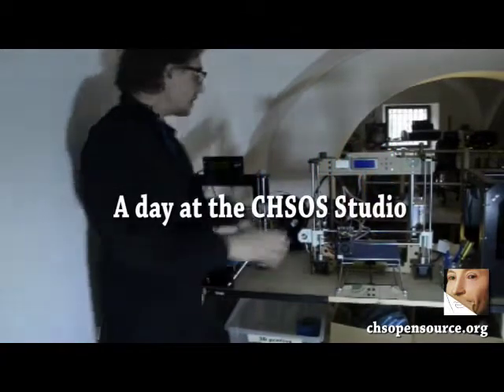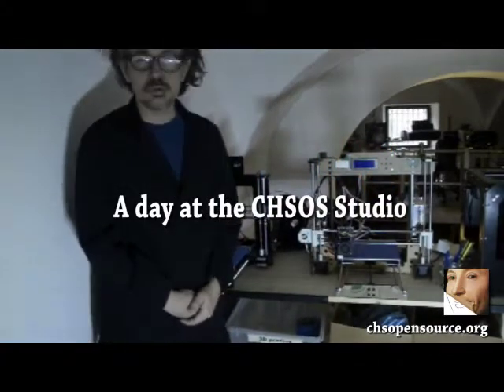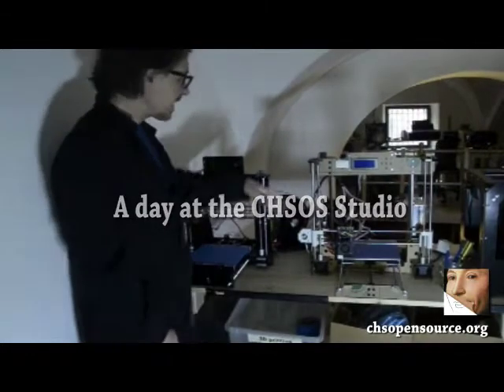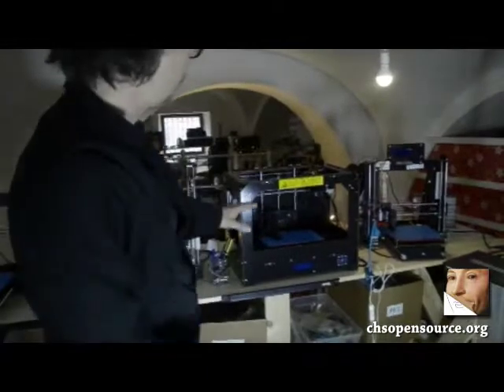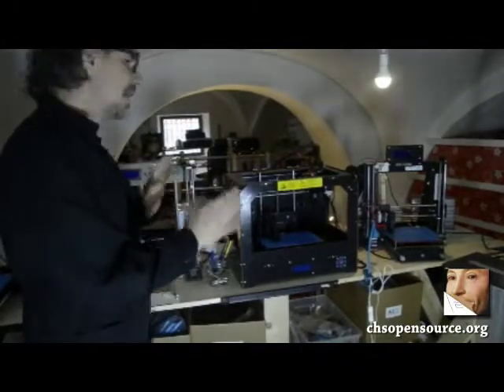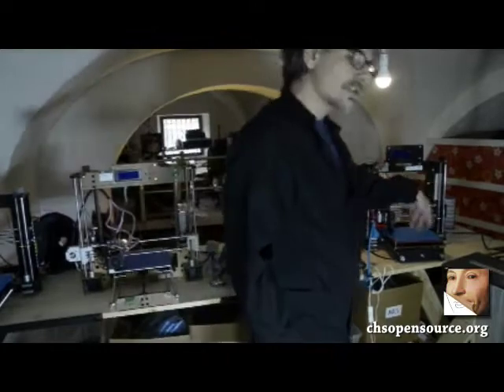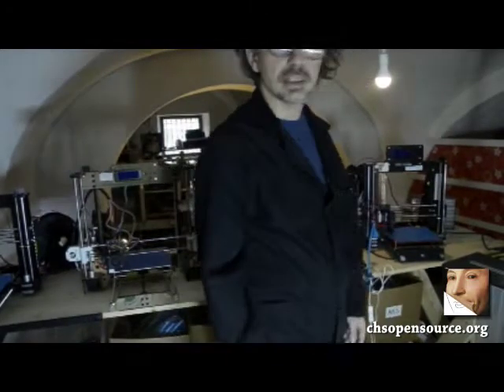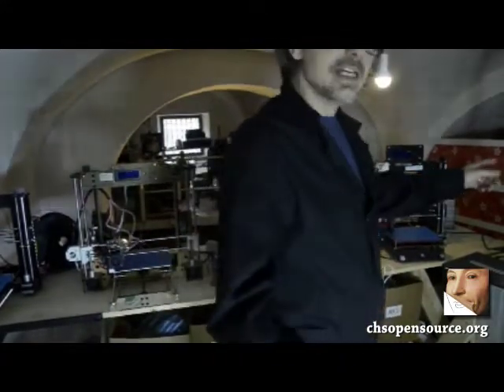CHSOS 3D printing Farm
We do a lot of prototyping using our 3D Printing Farm.